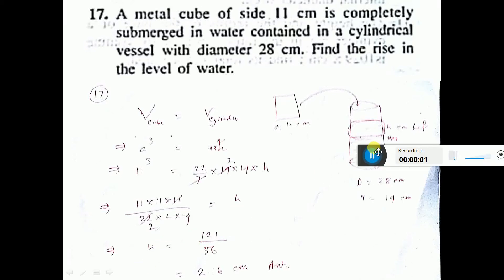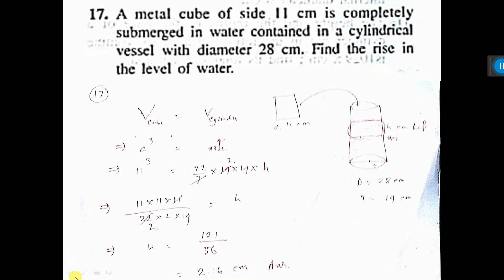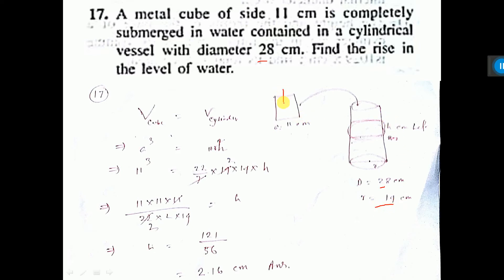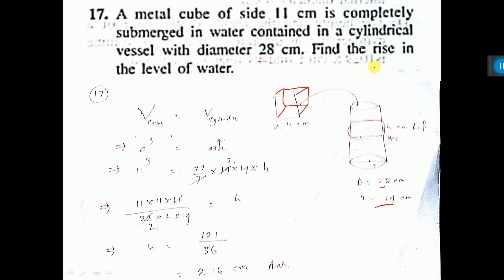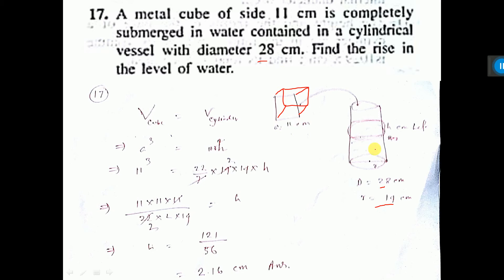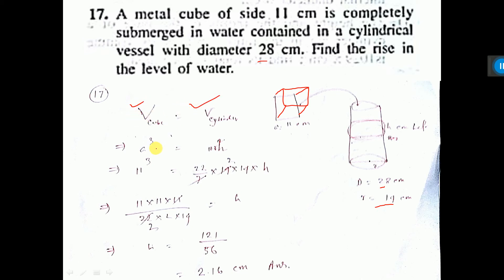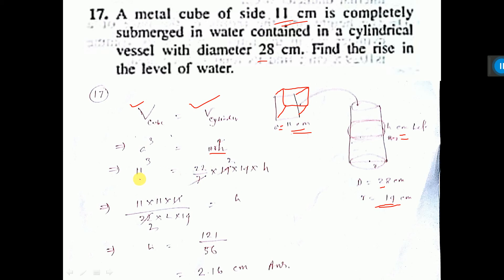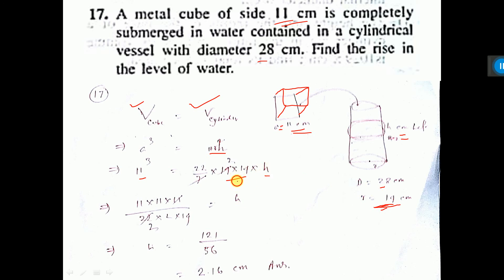X 20 A 17